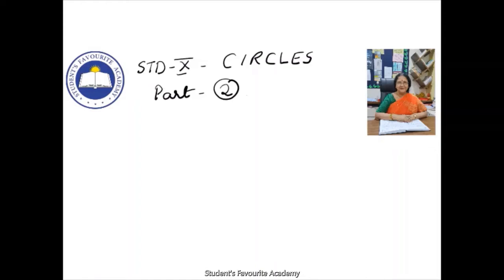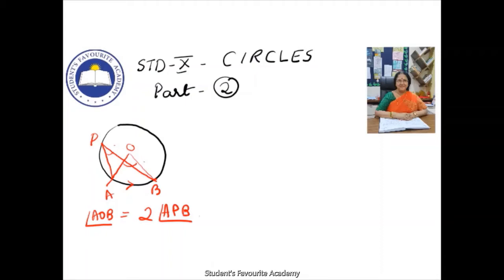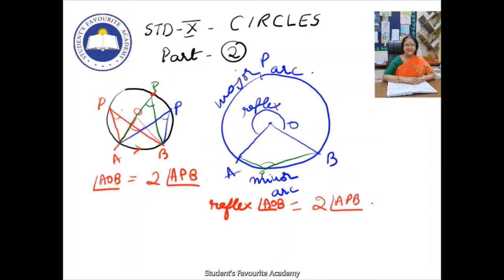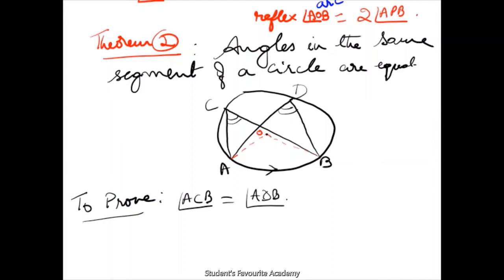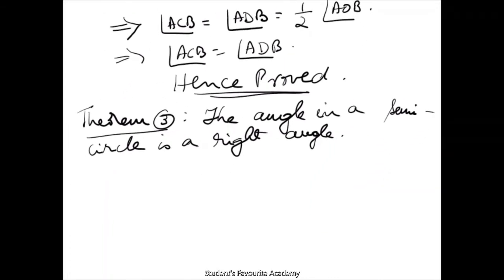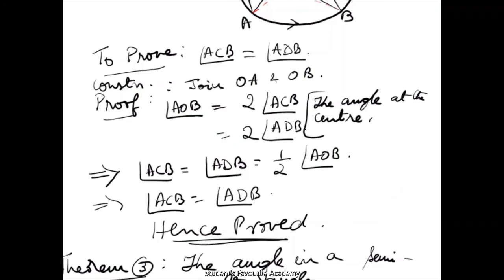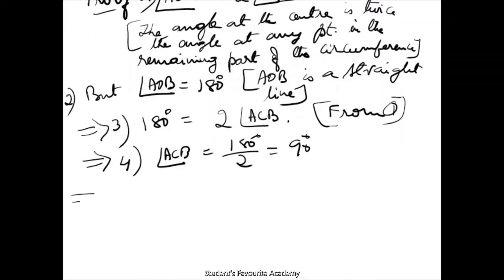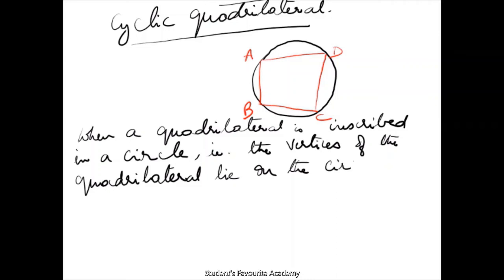MATHEMATICS - ICSE - CHAPTER 17 - CIRCLES - TUTORIAL - PART 2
TUTORIAL FOR MATHEMATICS - ICSE - CHAPTER 17 - CIRCLES - PART 2